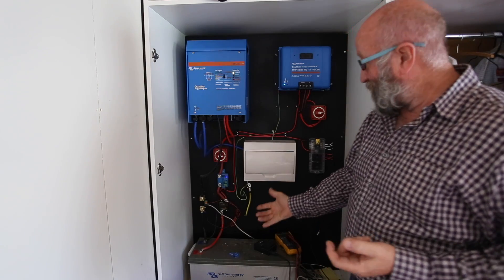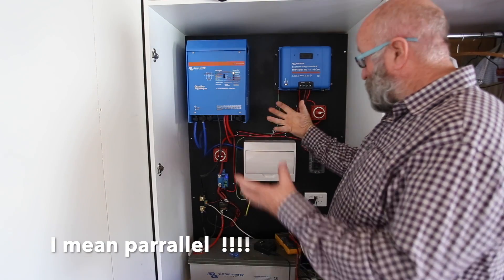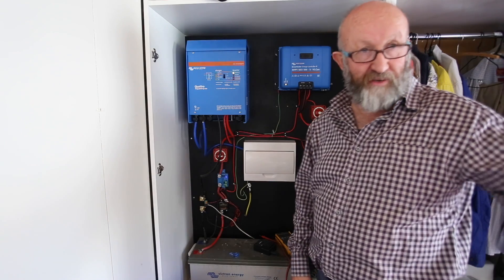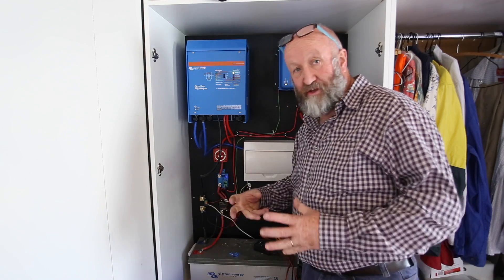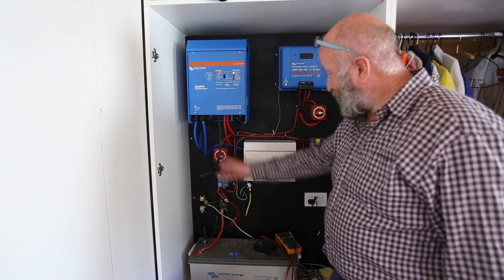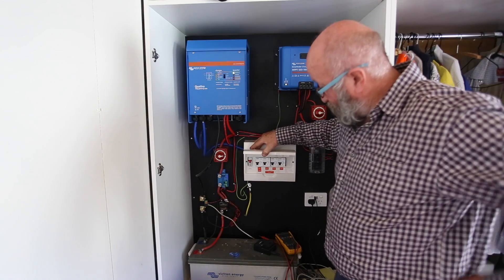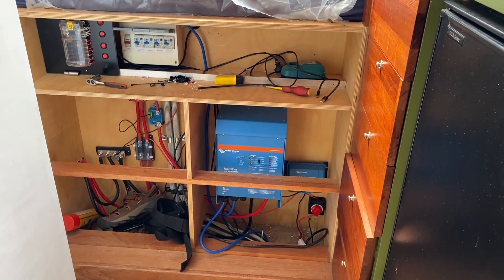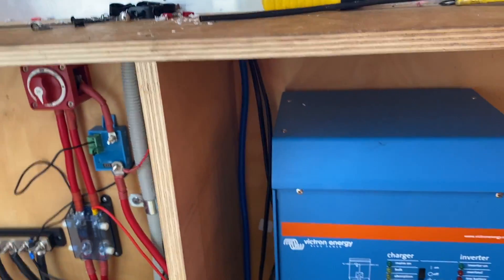Wombat Expedition Truck Ep. 10. Off grid electrical system with Victron stuff.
I go through the Victron off grid system I recently installed in our covid isolation cabin and modify they setup in expedition truck.  what works what does not.